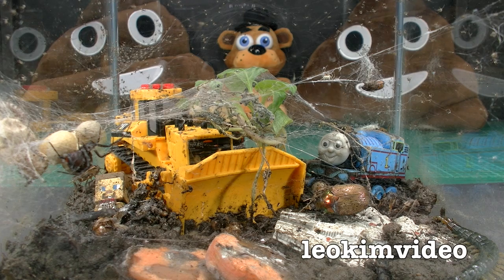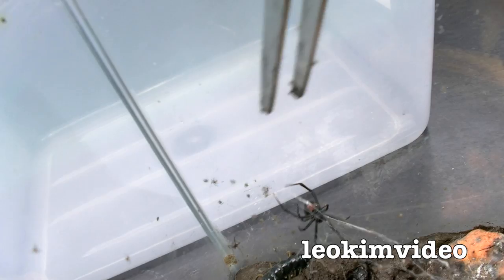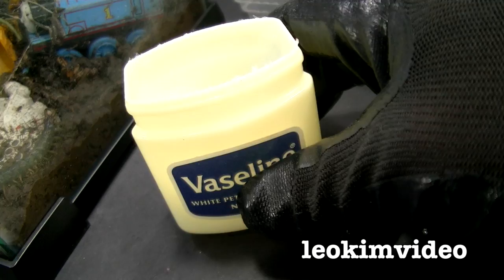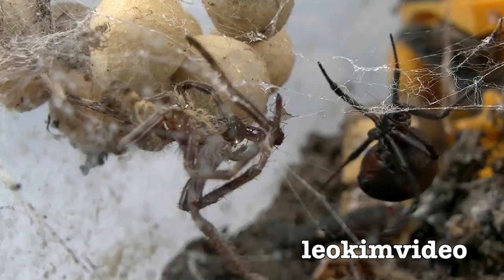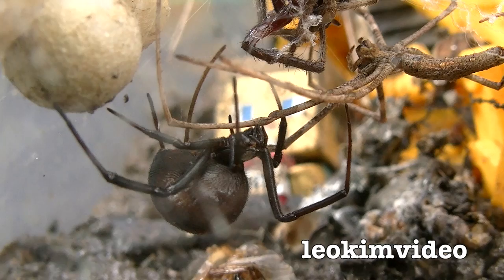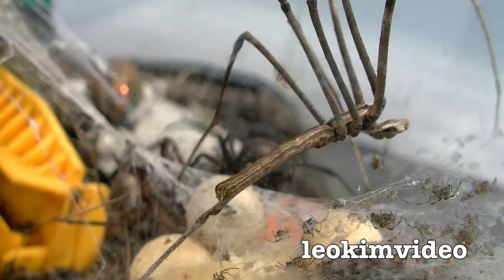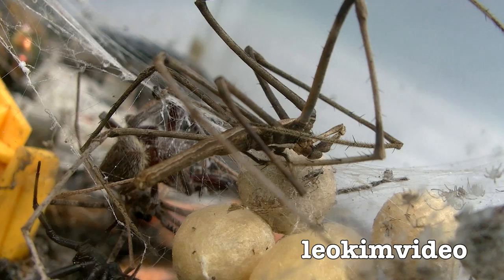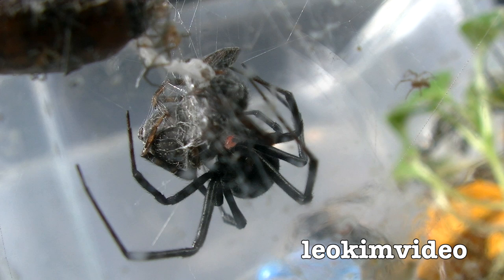Redback Spider Attacks 4 Spiders Spiderlings Take Over Week 8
Deadly Spider tank week 8 and the Redback spiderlings start taking over. Even though they are tiny these little psycho spider are hell bent on world domination. My methods to control these tiny pests are useless so Mr Hammer helps tidy up some who escaped. I have a grab bag of feature spiders to add to the spider home and to my surprise it takes very little time for a agro Redback female to take out these spiders. I believe one is a Garden Orb, two Stick Spiders (Net Casting Ogre Spider) and a common black house spider. It's a pure show of Redback aggression thats oh so deadly. As always the Redback uses a very sticky trap web to snare the other spiders. It's an extremely effective web weapon. Three spiders fell to one large female Redback who seems to be very protective of her spider sacs. The House Spider was killed off camera by a much smaller Female. In the spider tank you can see how the spiderlings are becoming food for many of the slightly larger spiders. It's an incredible insight into how deadly and nasty nature is. I'm out to prove the Australian Redback spider is the most deadly and dangerous spider on the planet. The Female Redback spiders are so adept at killing anything that enters their webs. Video posted as educational, documentary, and scientific and forms part of my Redback Spider study series of videos.

YouTuber Beanmeister22 had the idea for this Terrarium. It's decorated with a CAT Bulldozer toy, Thomas The Tank (Wooden Railway), Minecraft Minifigure Steve with TNT and Star Wars Millennium Falcon (Hot Wheels Diecast). This Terrarium has garden soil and other garden bugs that were in the compost heap. It's a fun and inexpensive home for the most interesting and deadly pets I have ever had.